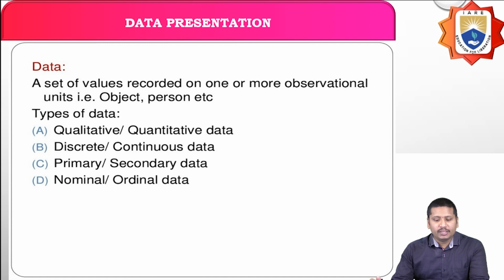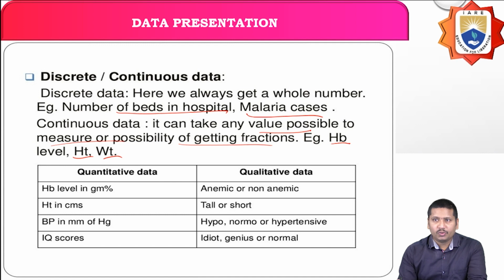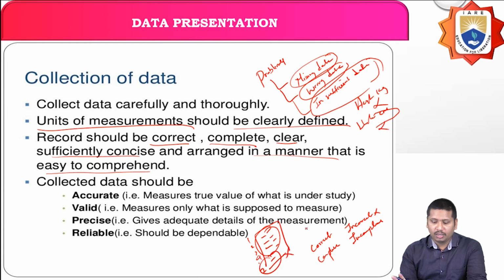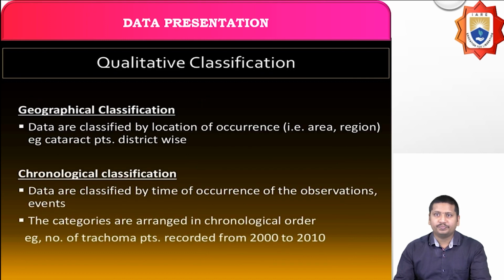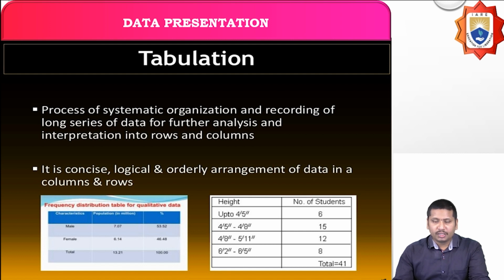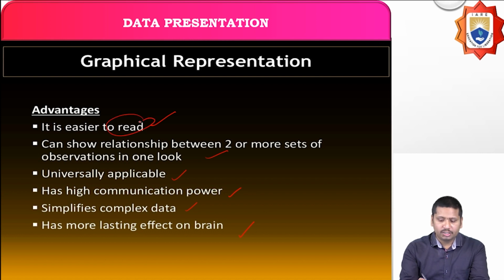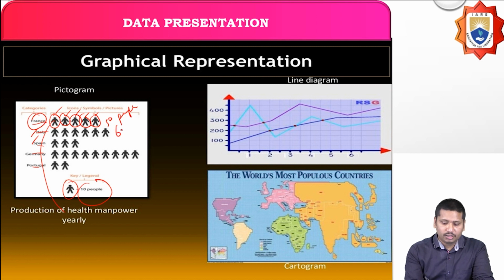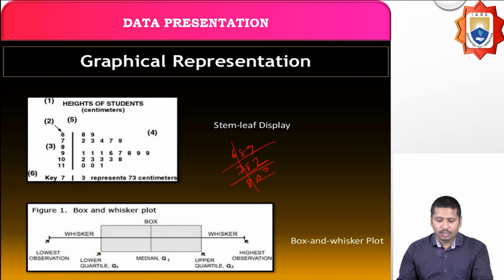Model the Data Visualization by Dr. M Lakshmi Prasad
Model the Data Visualization by Dr. M Lakshmi Prasad | IARE

Telangana, India.